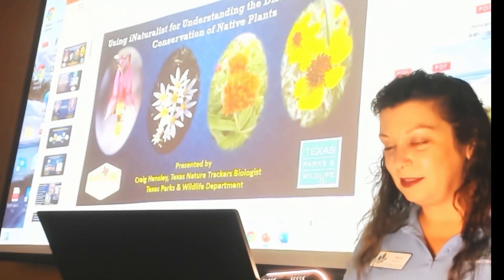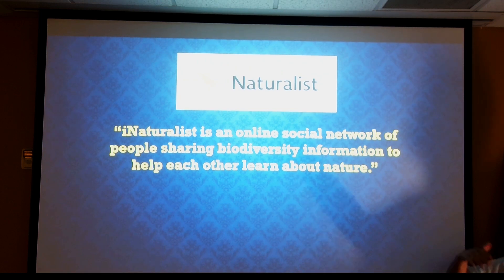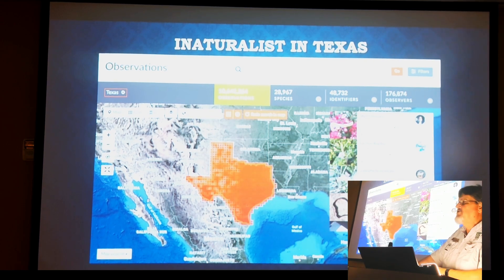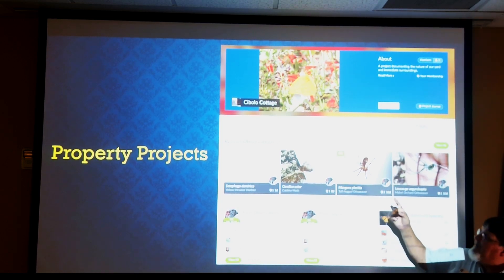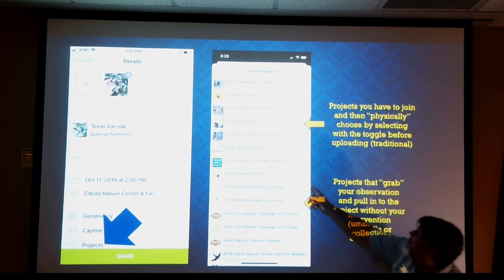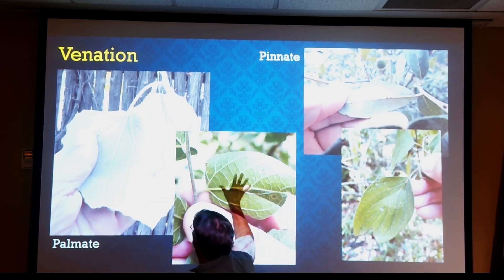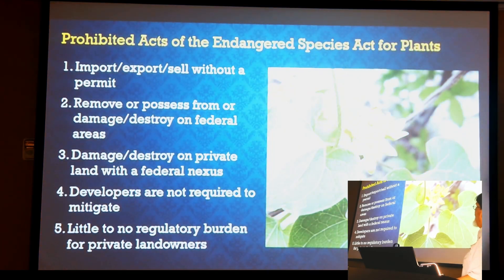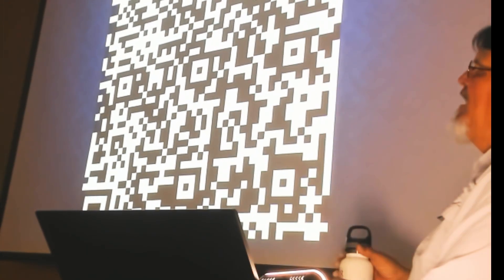Lindheimer Aug24 Meeting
Craig Hensley, with Texas Parks and Wildlife, will be presenting ”Using iNaturalist for Understanding the Distribution and Potential Conservation of Native Plants.”  iNaturalist has become an important tool for both the general public’s ability to learn about the nature around them as well as providing important information on the distribution of native flora and fauna. This presentation will introduce you to the app, tips for getting the best identifications of plants, and how agencies like TPWD use the app for conservation-related activities.

Craig Hensley is one of two Texas Nature Trackers Biologists with the Community Stewardship and Engagement Program with TPWD.